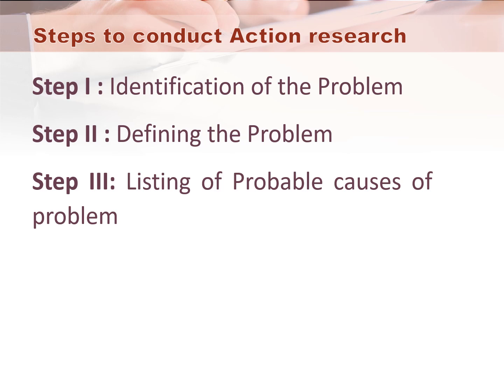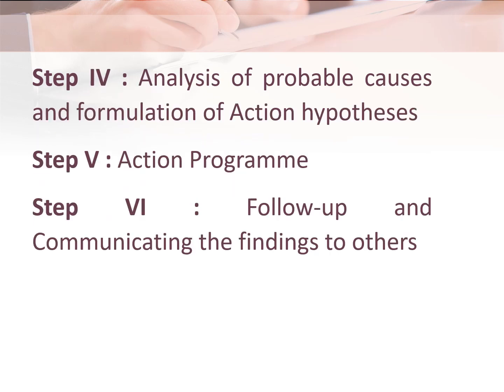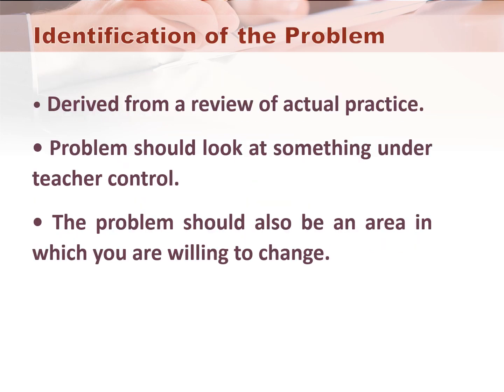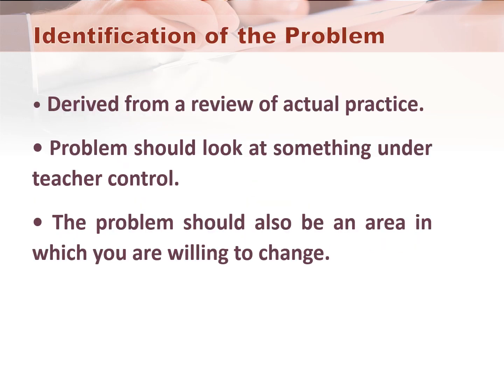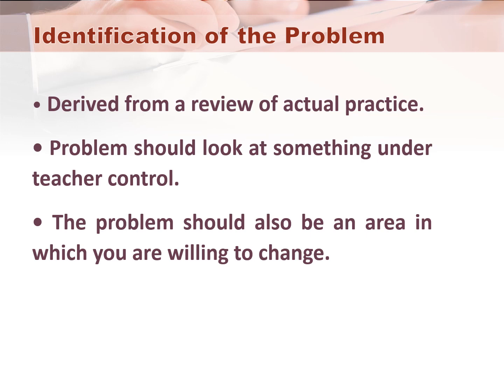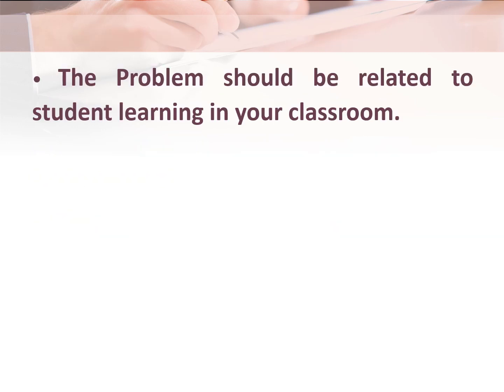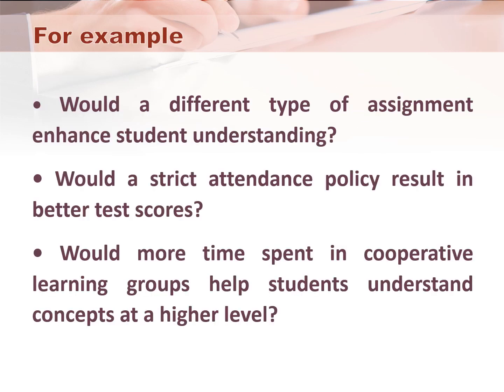What is an Action Research